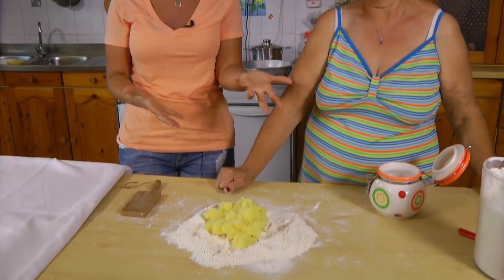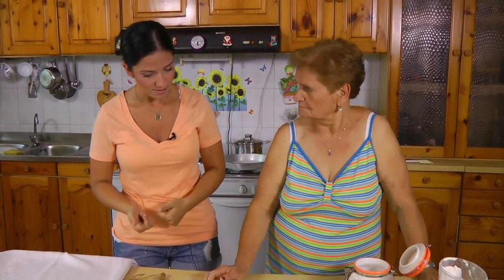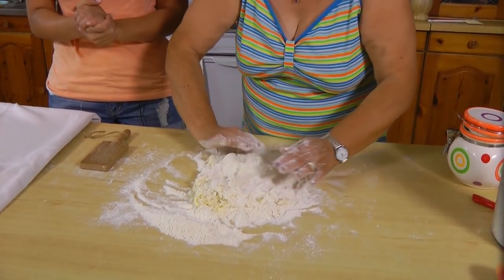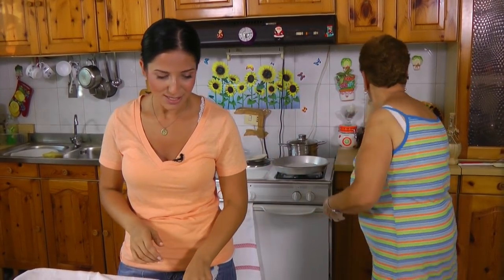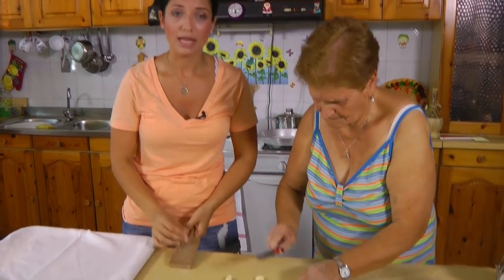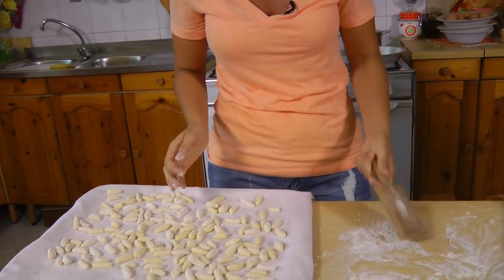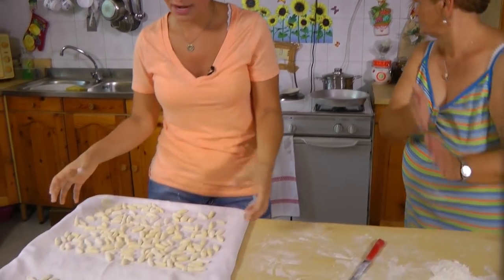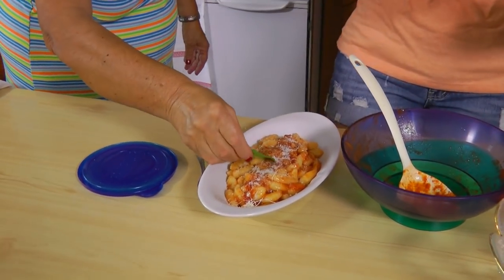Homemade Gnocchi Recipe - Laura Vitale & Nonna - Laura in the Kitchen Episode 437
In this very special episode, Laura teaches us how to make gnocchi, the first recipe she remembers making as a child, in the very kitchen where it all started in Naples Italy with her grandmother!